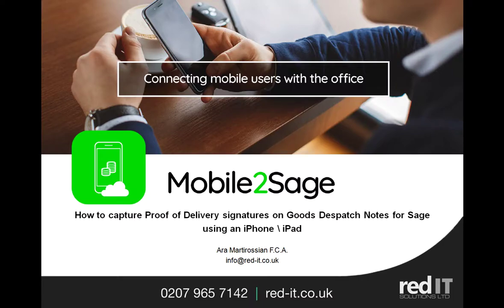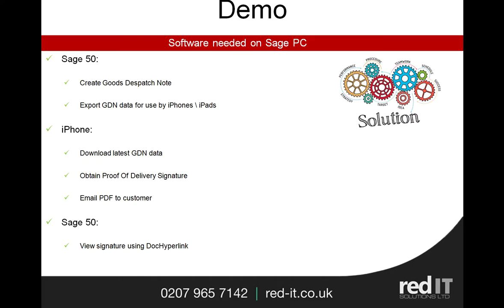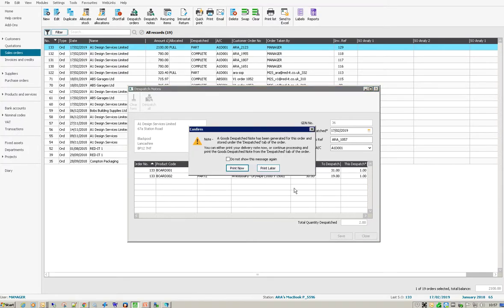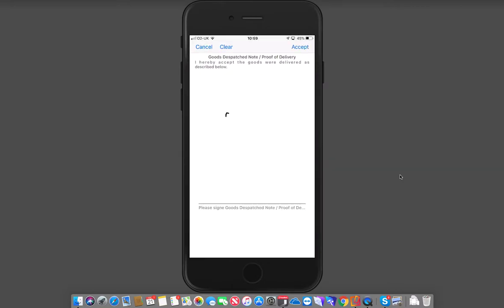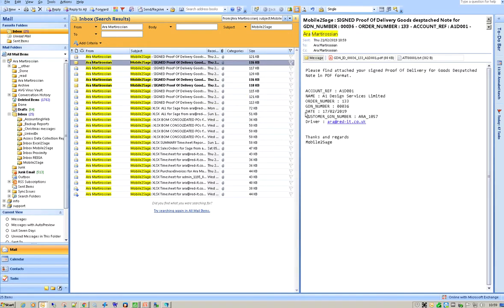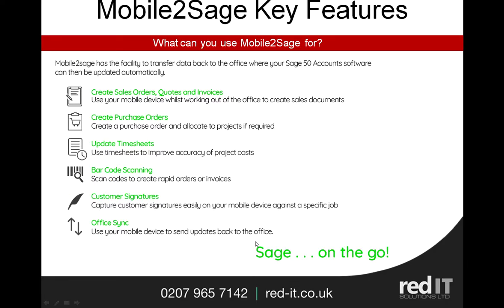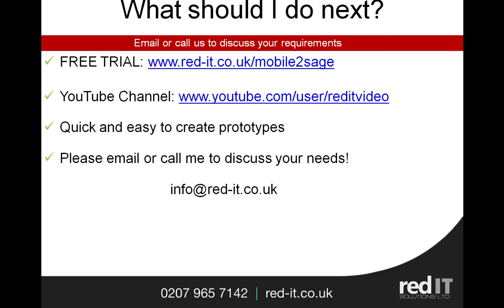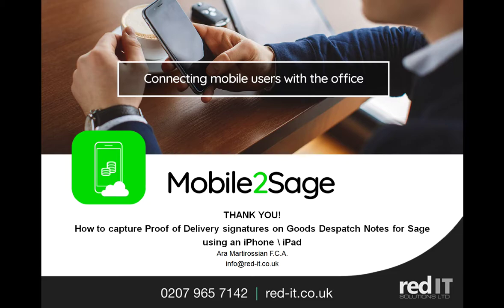Mobile2Sage: How to capture Proof of Delivery Goods Despatched Note signature for Sage using iPhone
This video shows how to use an iPhone \ iPad to capture a signature as Proof Of Delivery on an electronic Goods Despatched Note generated by Sage.

The iPhone app is used by the delivery driver to get a signature from the customer when goods are dropped off. This signature is then shown in a PDF which can be emailed to the customer as a copy of the Proof Of Delivery for the electronic Goods Despatched Note from Sage.

DocHyperlink is then used to view this PDF from within Sage thus allowing office accounts staff to quickly access signed Proof Of Delivery Goods Despatched Notes in the vent of a customer query.